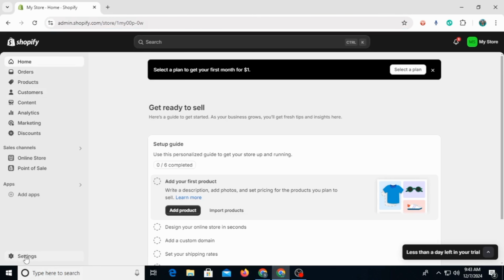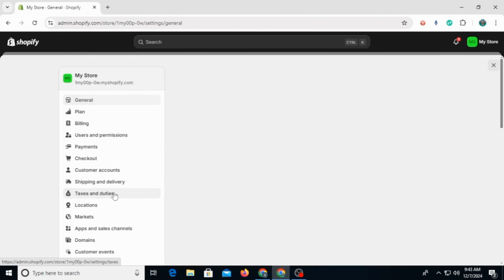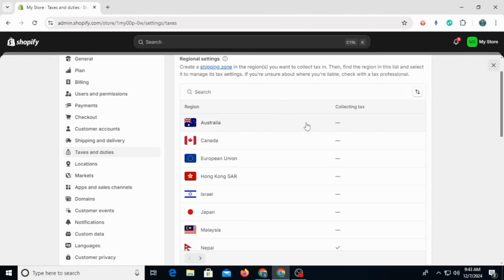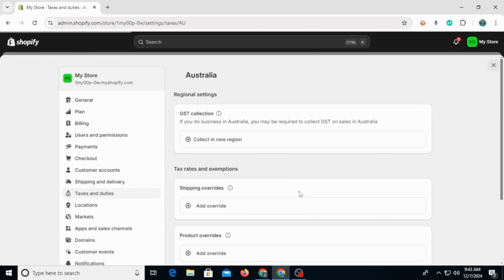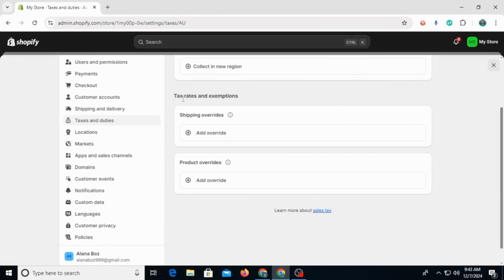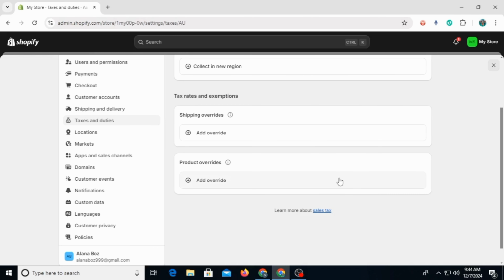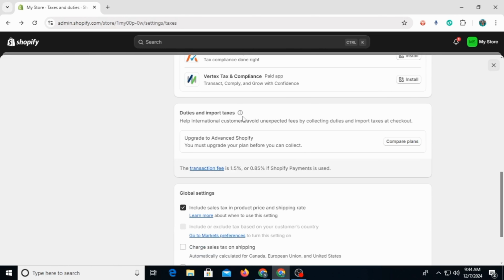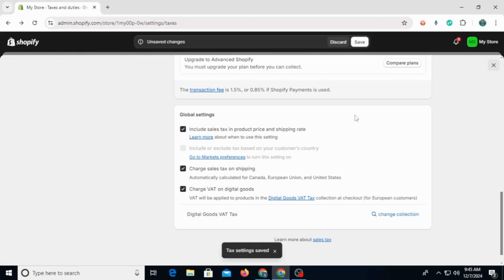How To Setup Sales Tax In Your Shopify Store (2025)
Are you looking to set up sales tax in your Shopify store? In this step-by-step guide, we’ll show you how to configure sales tax settings in Shopify to ensure your store complies with tax regulations in 2025. Whether you’re selling locally, across states, or internationally, this tutorial will help you properly manage and charge sales tax for your Shopify orders.